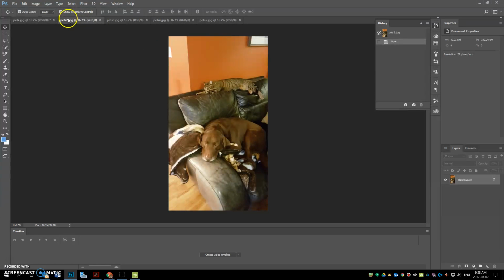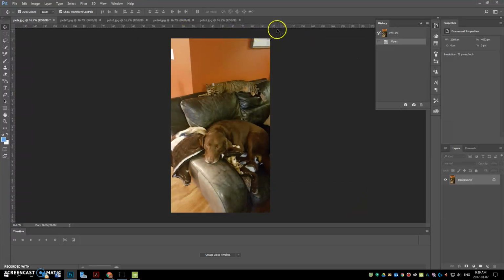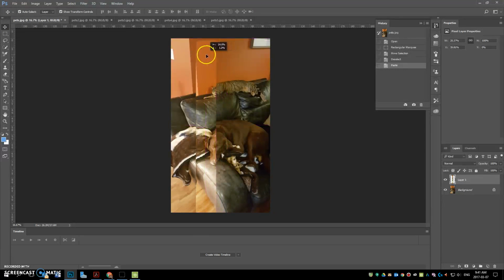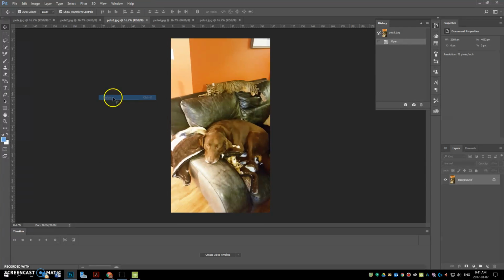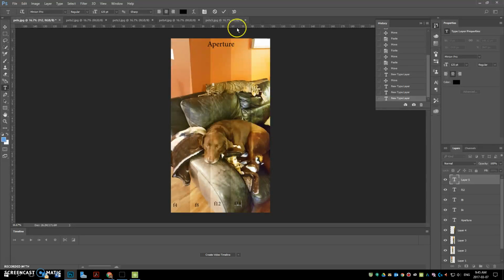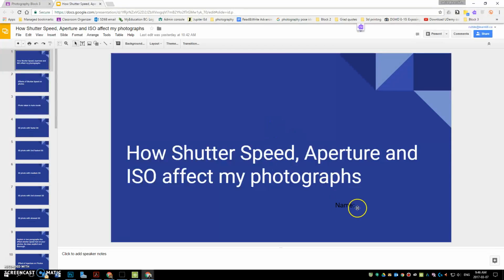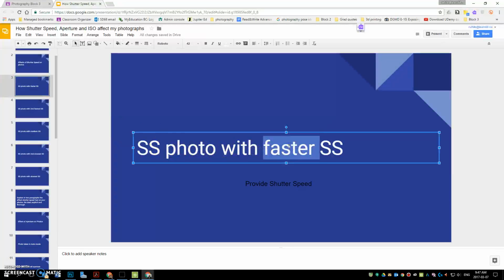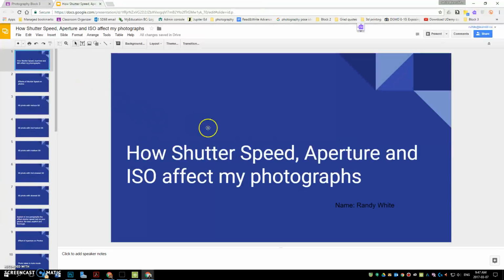grid of changes for AV, TV and ISO